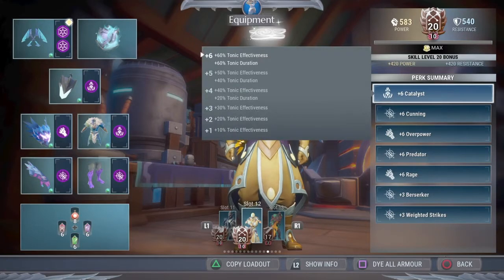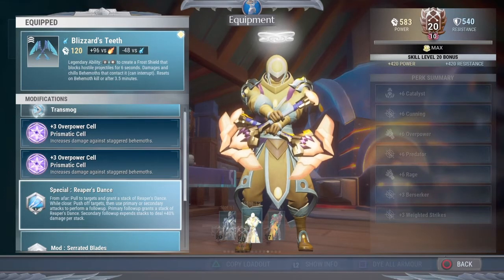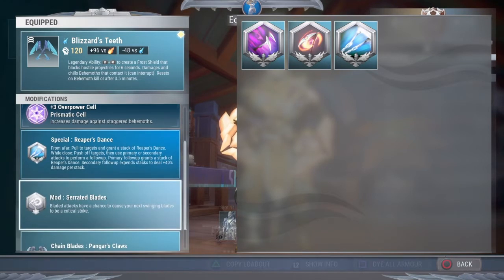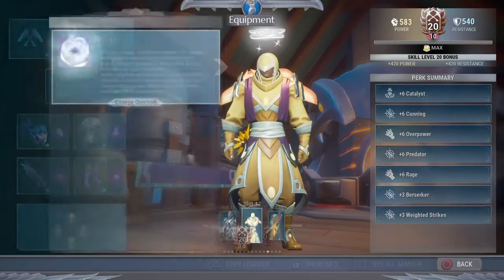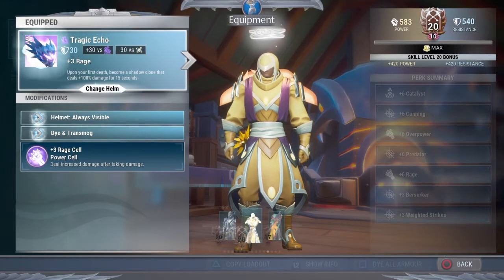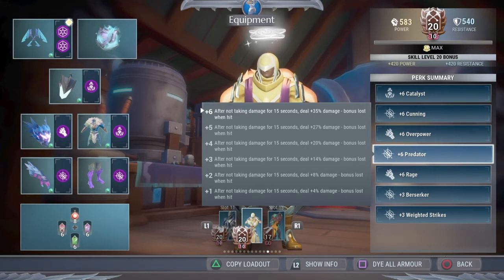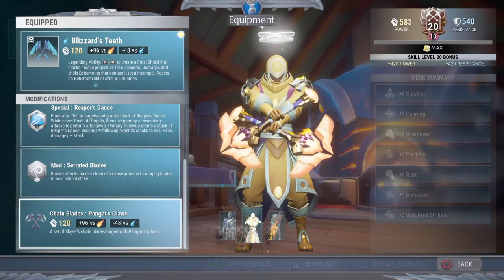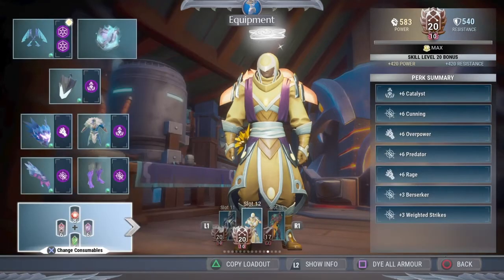Urska Slayer|OP Chainblades Build|Feat. Iam21SpartanX